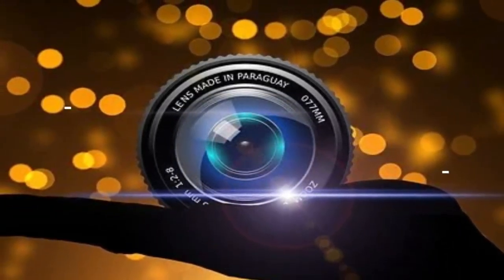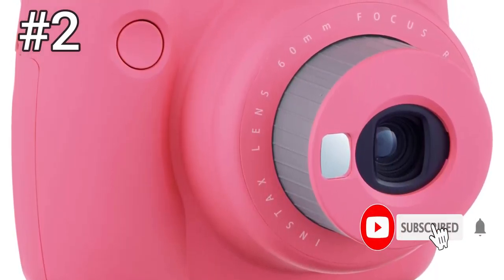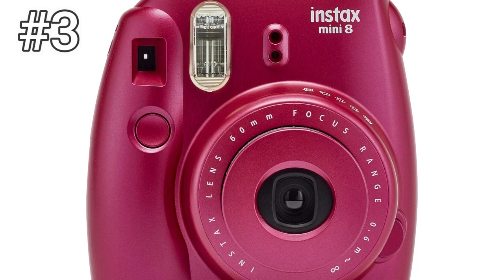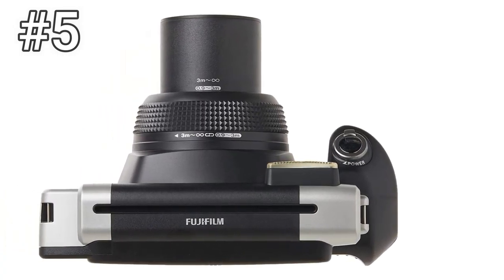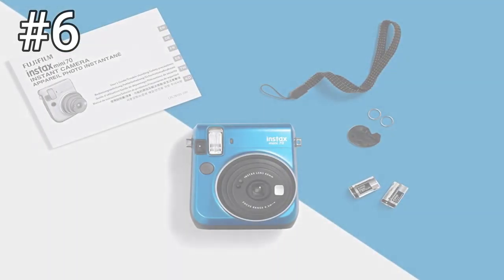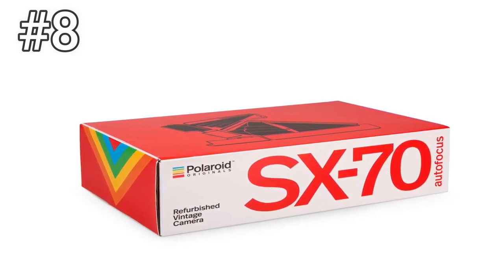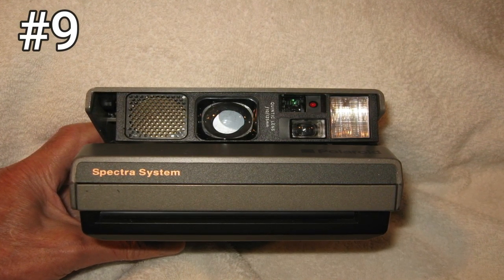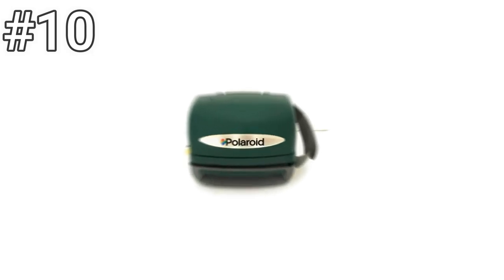Best Instant Camera |digital Instant Camera 2021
Hey Guys! In This Video, We Will Look At The Top Ten Best Instant Camera, Available On The Market Today.
We Made This List Based On Our Own Opinion, Research, And Customer Reviews. We’ve Considered Their Quality, Features, And Values When Narrowing Down The Best Choices Possible.
Fujifilm Instax Mini 90 Neo Classic
Fujifilm Instax Mini 9
Fujifilm Instax Mini 8
Lomo’instant Square Glass By Lomography
Fujifilm Instax Wide 300
Fujifilm Instax Mini 70
Impossible I-1
Polaroid Sx-70 Land Camera
Polaroid Spectra Af
Polaroid One-step Express 600
So These Are The Best Instant Camera, Which You Can Buy In This Year. If You Know Any Other Instant Camera, Which We Missed In The Video You Can Tell Us The Name In The Comment.